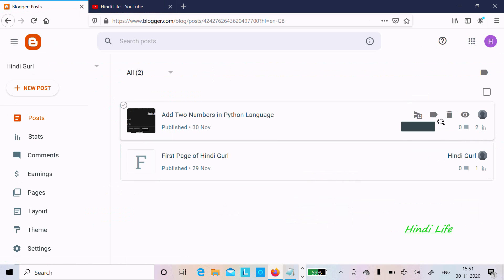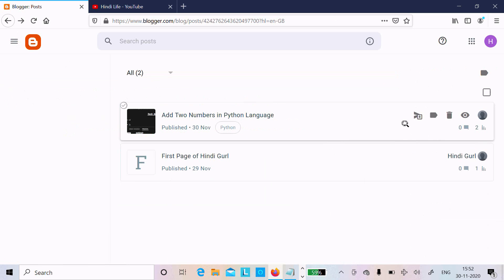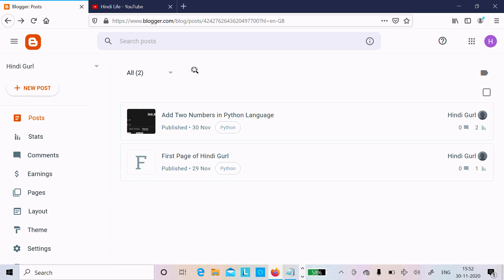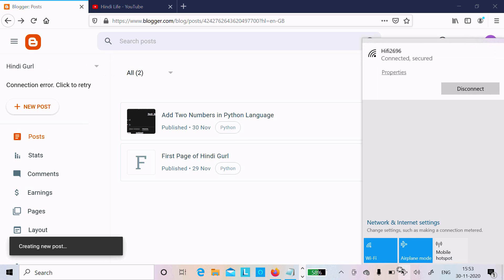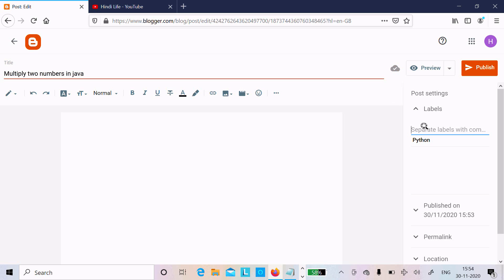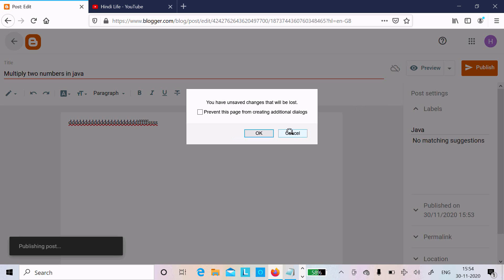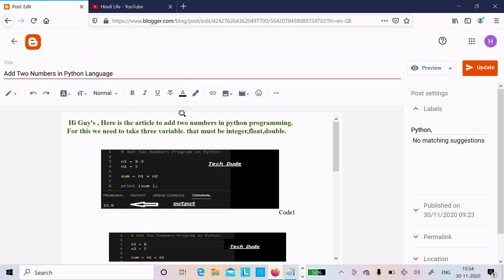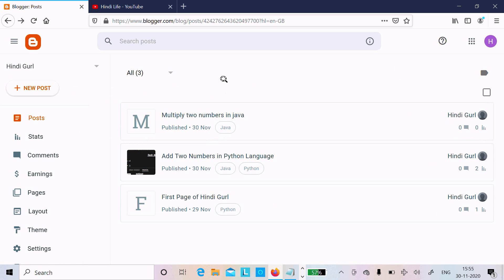How to Create Labels in Blogger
How to Create Labels in Blogger with Pictures

examples of labels in blogger

popular labels on blogger

what is label in blogger example

how to delete labels in blogger

how to edit labels in blogger

blogger editor

how to add multiple posts to pages in blogger

how to add categories in blogger